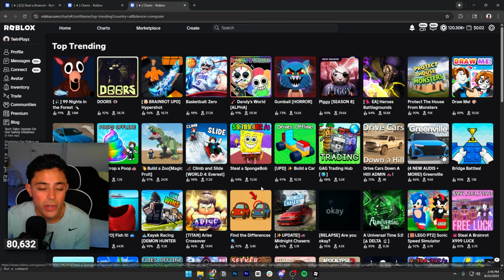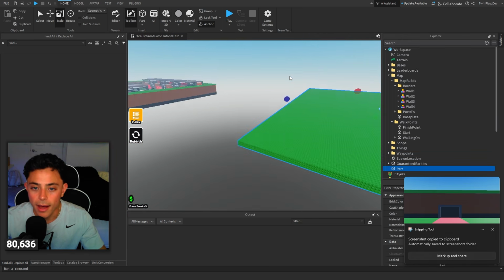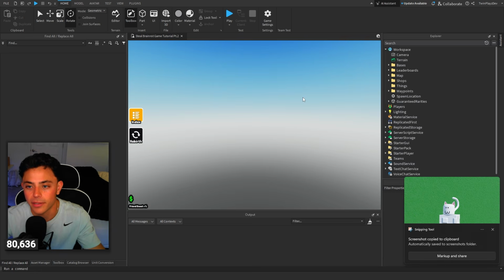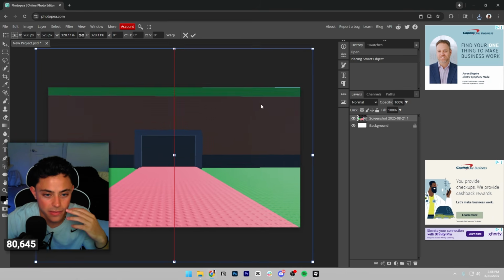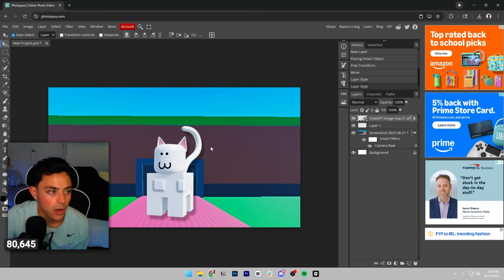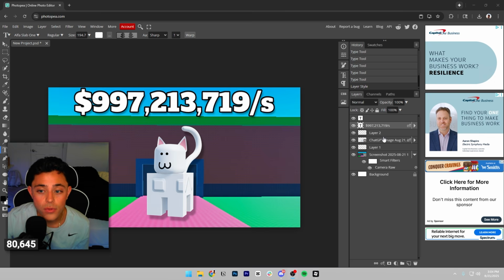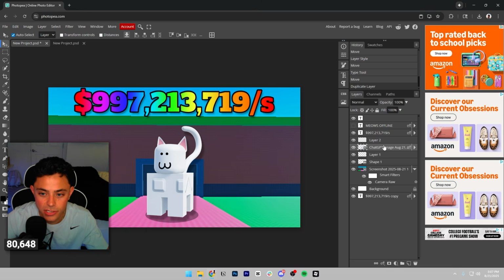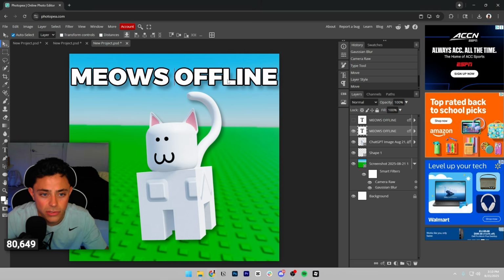How To Make Roblox Game Icons & Thumbnails - (Steal A Brainrot)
『TIMECODES』  ➜
0:00 - Intro
1:30 - Analyzing
4:30 - Making Model
7:55 - Using AI To Make Images
10:30 - Photopea
12:25 - Adding Effects
13:40 - Making Text
19:00 - Making Icon
23:45 - How To Remove Backgrounds
24:05 - Outro